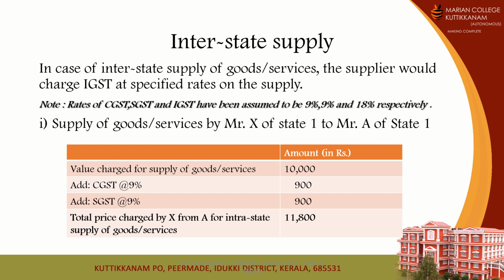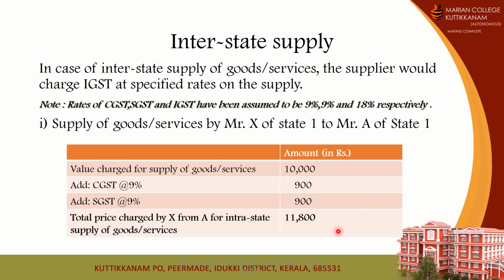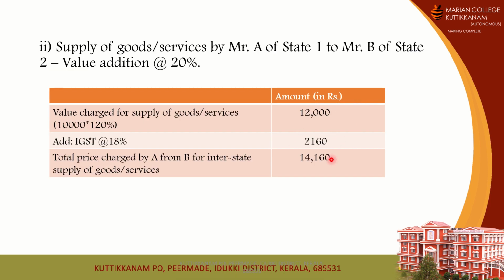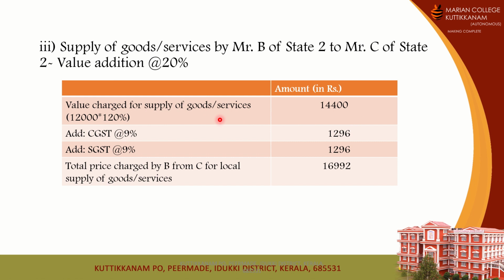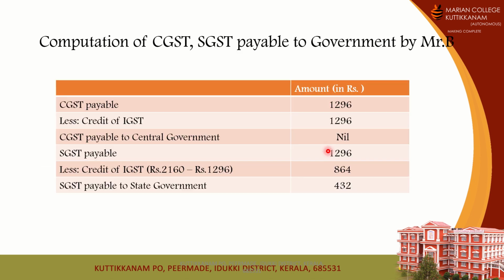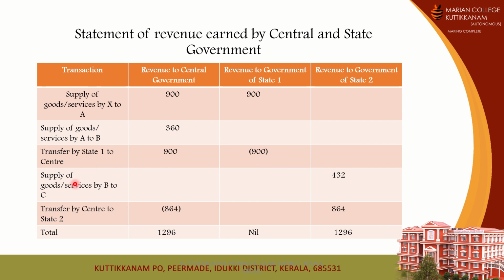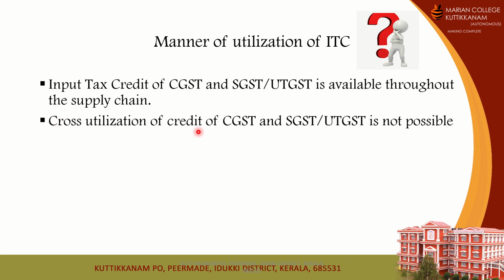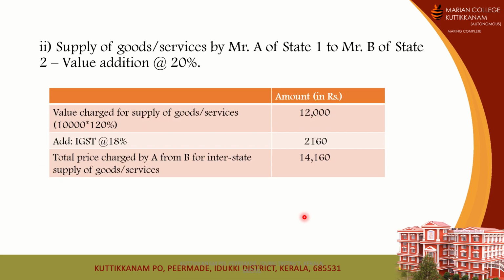GST: Inter State Supply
This video explains about the calculation of GST at the time of Inter State Supply of Goods or Services.